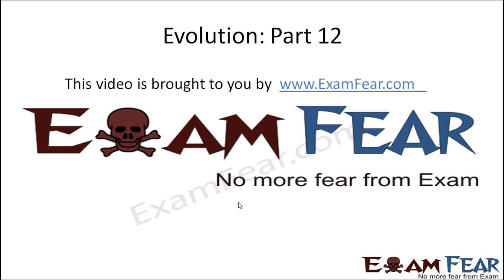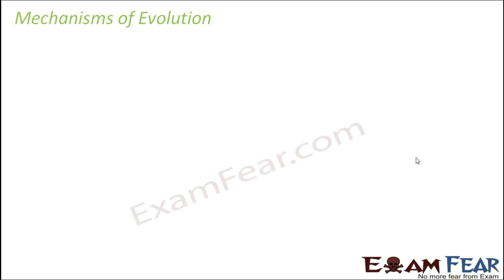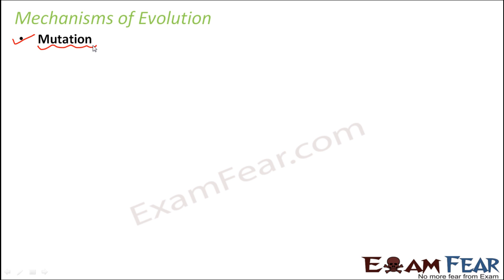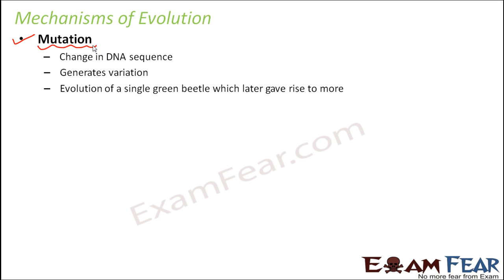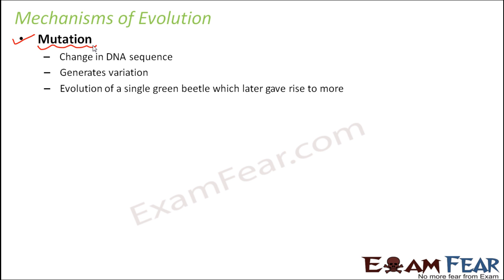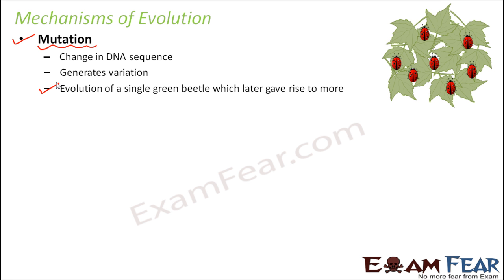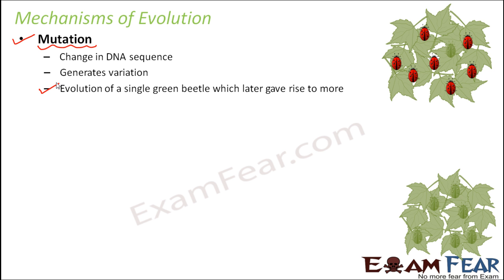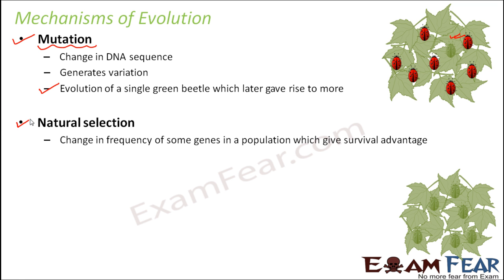Biology Evolution part 12 (Mechanism of Evolution) class 12 XII